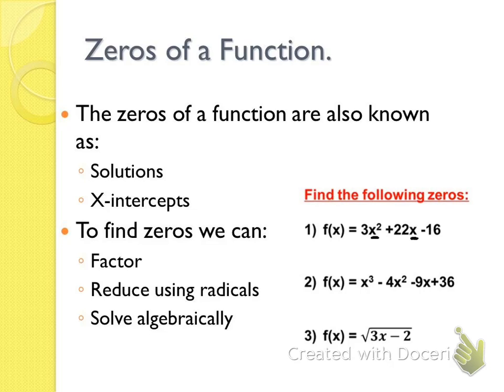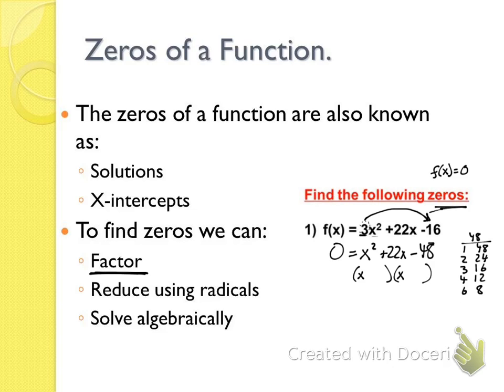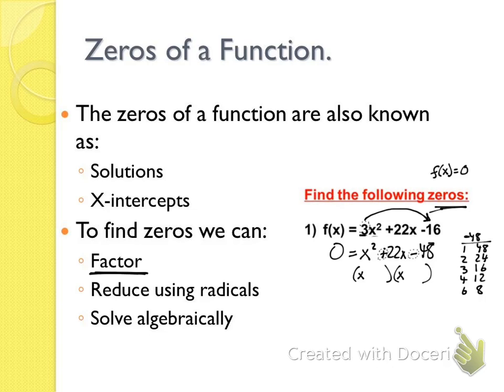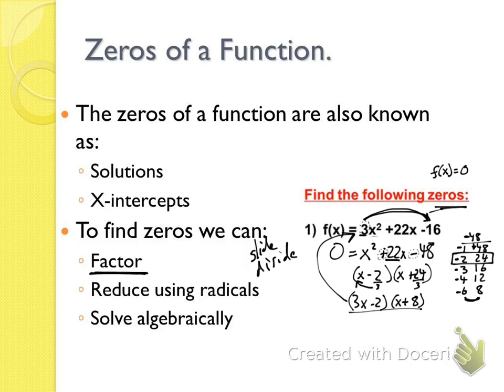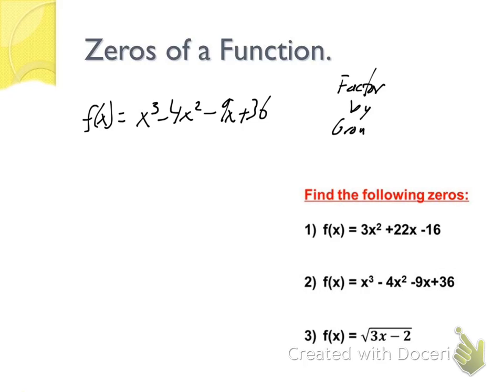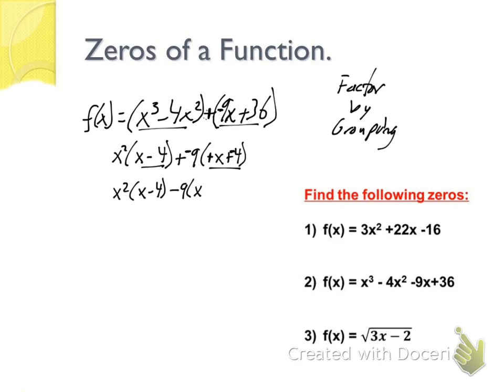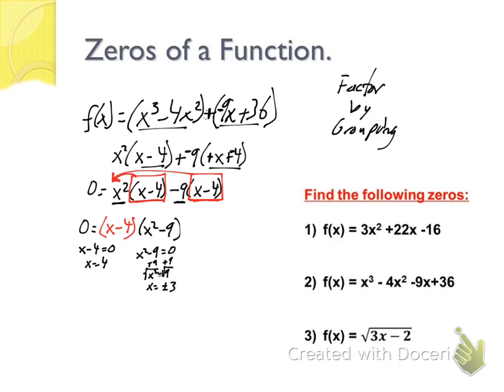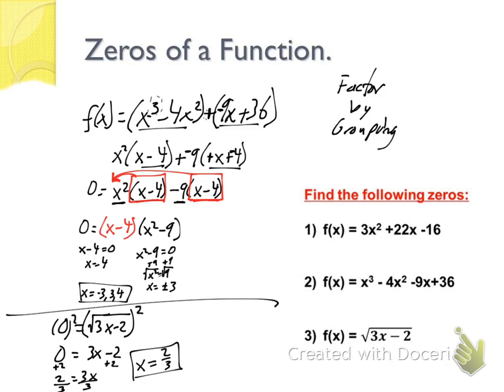1 5 Analyzing Graphs of Functions Part 2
This is especially a focus on factoring to find the zeros of a function.